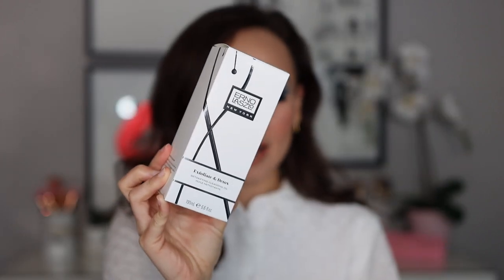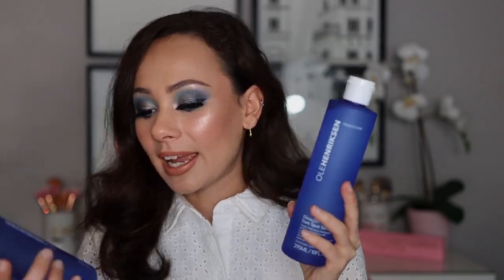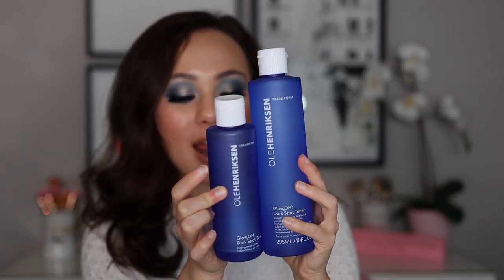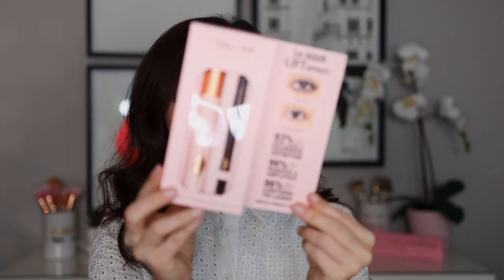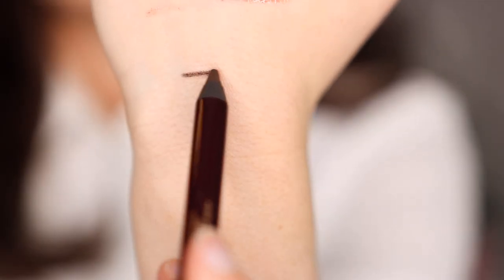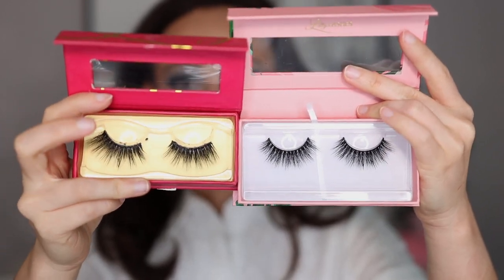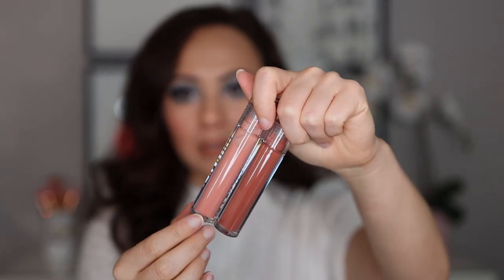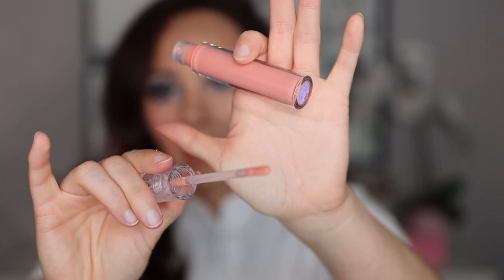SEPHORA VIB HOLIDAY SALE HAUL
Hi guys! In today's video I will be sharing with you my order for the @Sephora Holiday Savings Event! Enjoy! What did you pick up?

Sephora Holiday Savings Event Dates/Code:
Rouge 10/30- 11/9 20%
VIB 11/3-9 15%
Insider 11/5-9 10%
CODE: HOLIDAYFUN

Products Mentioned:
Erno Laszlo Detoxifying Cleansing Oil
Ole Henriksen Dark Spot Toner
Dior Eyeshadow Palette in Soft Cashmere
Charlotte Tilbury Pillow Talk Eye Secrets Set
Lilly Lashes in Maimi Short
Tower 28 Milky Lip Jelly Gloss (Oat & Cashew)

Smashbox Photofinish Primerizer
Charlotte Tilbury Hollywood Flawless Filter (1)
Estee Lauder Double Wear Foundation (2W1 Dawn)
Too Faced Born This Way Concealer (Light Beige)
Pat McGrath Labs Blurring Undereye Powder
Marc Jacobs Tan-Tastic Bronzer
Hourglass Ambient (Luminous Flush)
Dior Backstage Glow Face Palette
Benefit Precisely My Brow
Benefit Brow Setter
Too Faced Shadow Insurance
Natasha Denona 28 Purple-Blue Palette
Pat McGrath Labs Fetish Eyes Mascara
Laneige Lip Sleeping Mask
Charlotte Tilbury Lip Cheats (Wearing Iconic)
Charlotte Tilbury Lipstick (Wearing Nude Kate)
Pat McGrath Labs LUST: Lip Gloss (Wearing Faux Real)